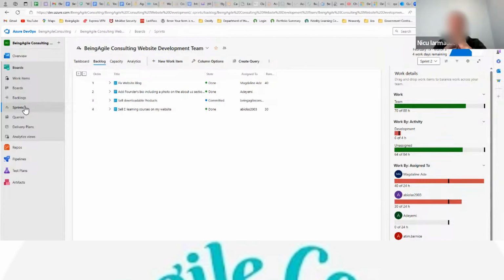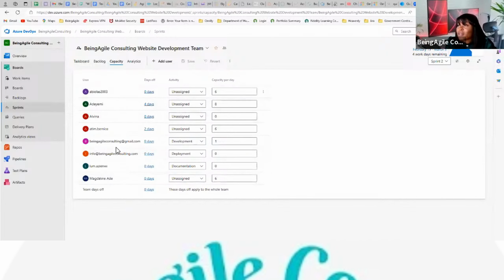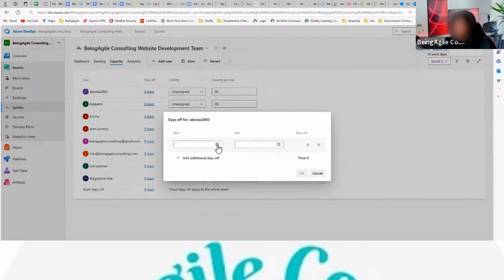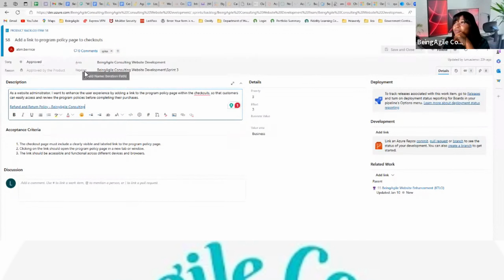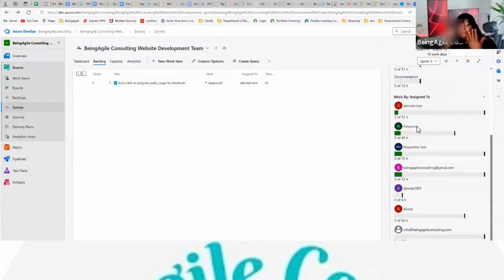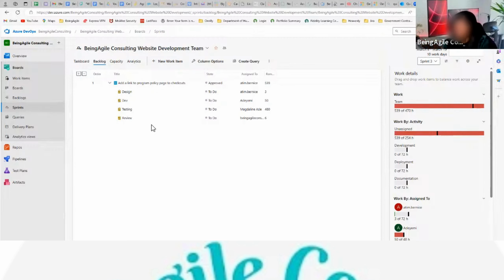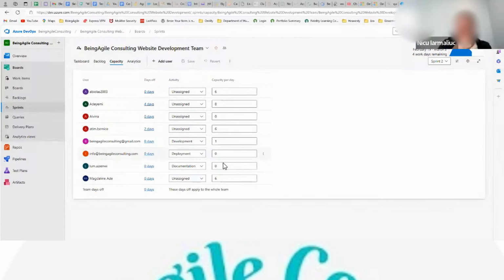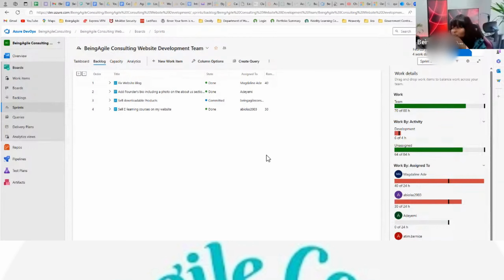How to Do Capacity Planning in Azure DevOps | Complete Guide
Serious about learning and excelling in your Agile career?

Book Recommendation: From Day One to Success: A Step-by-Step Guide for Scrum Masters Joining a New Organization